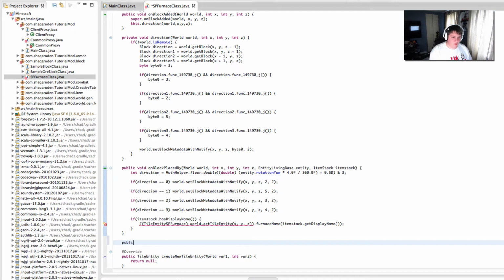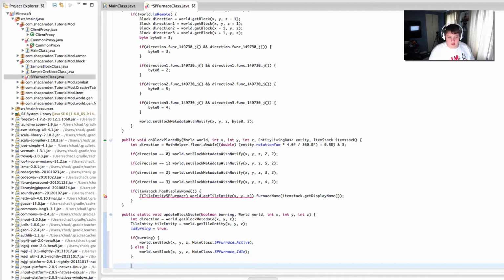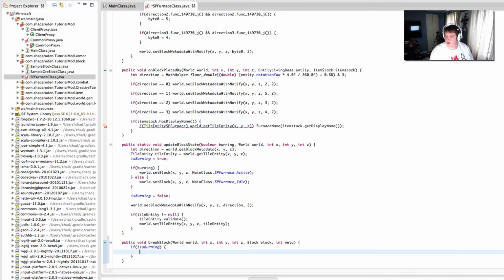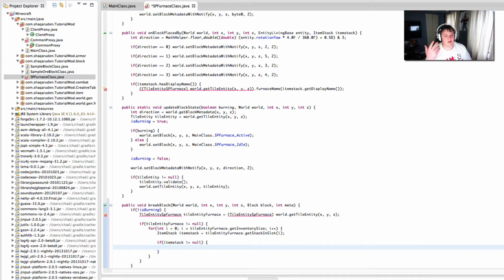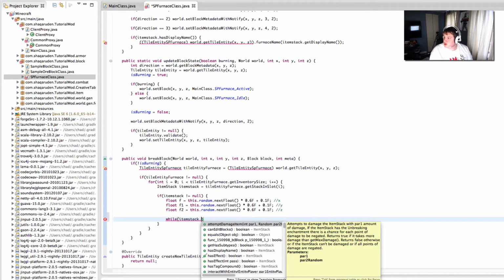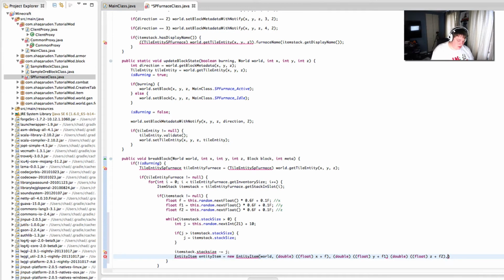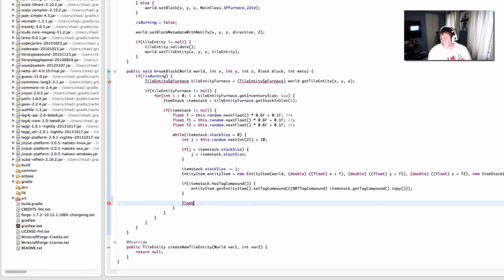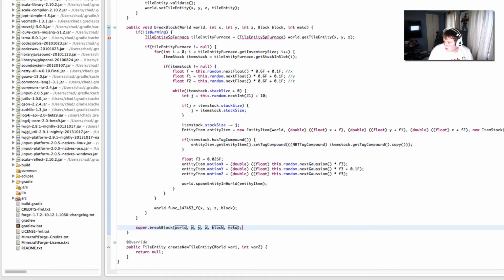Minecraft Forge 1.7.2 - ShaqPower Furnace Part 3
Line of Code!
EntityItem entityItem = new EntityItem(world, (double) ((float) x + f), (double) ((float) y + f1), (double) ((float) z + f2), new ItemStack(itemstack.getItem(), j, itemstack.getItemDamage()));